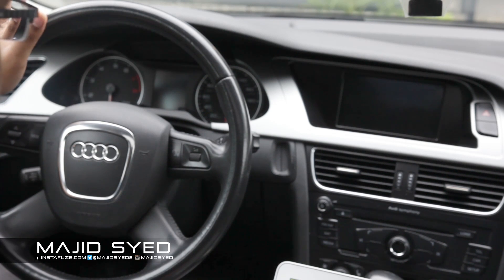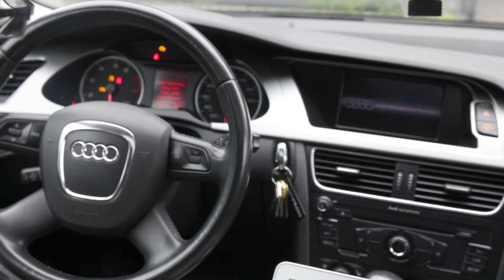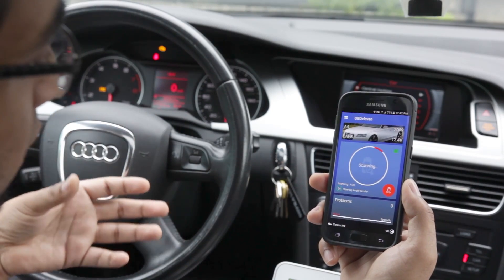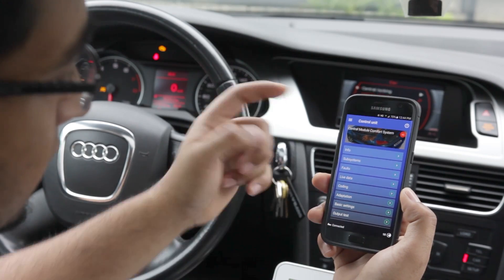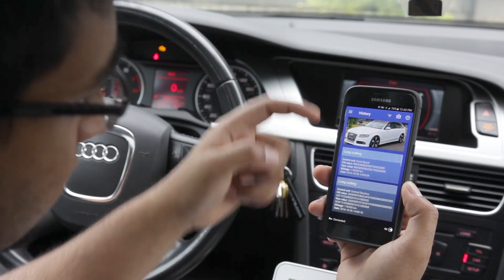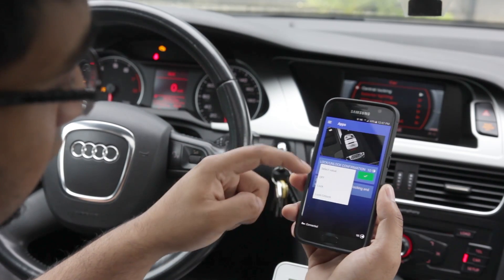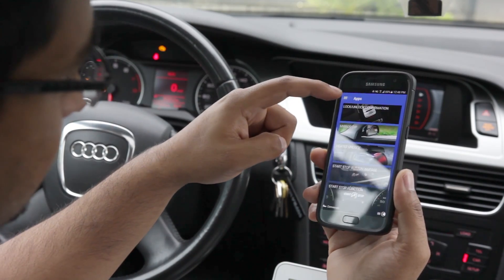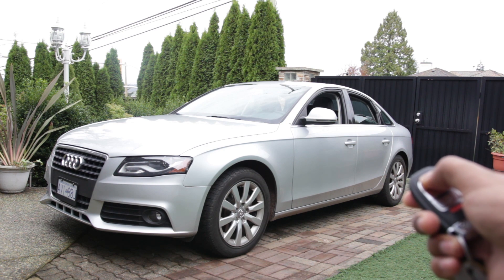OBDeleven Audi / VW Diagnostic Tool Overview (VCDS Alternative)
Finally a viable alternative to VCDS. OBDeleven uses Bluetooth to connect to android devices to provide you full information about you car.
Full Package

UK & Europe